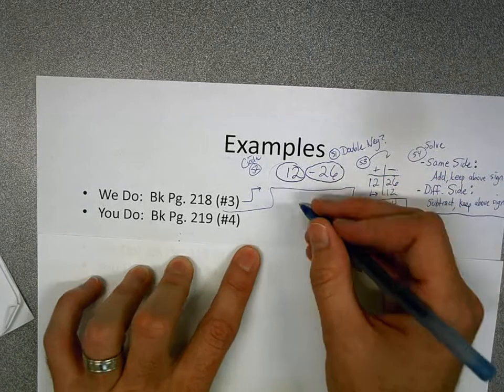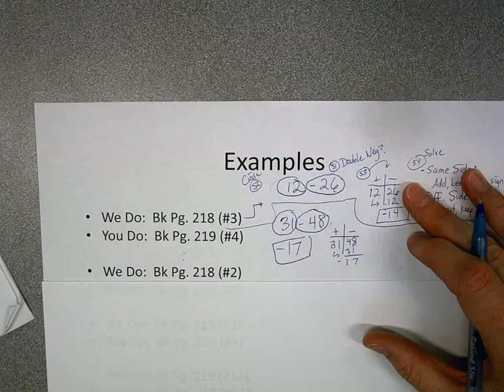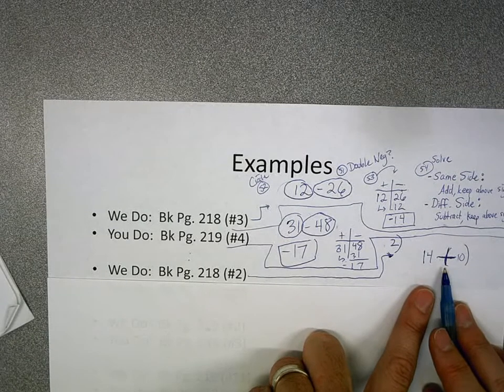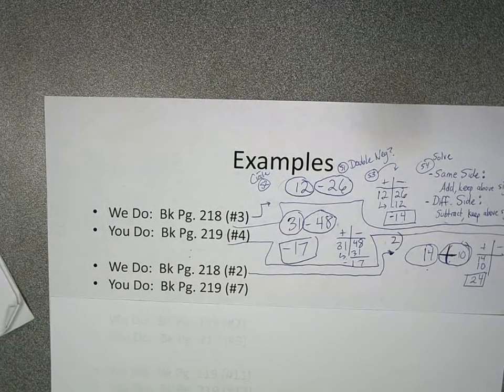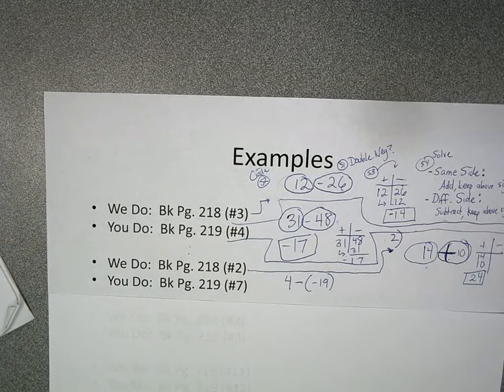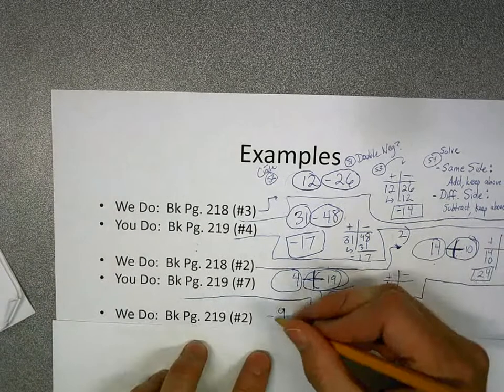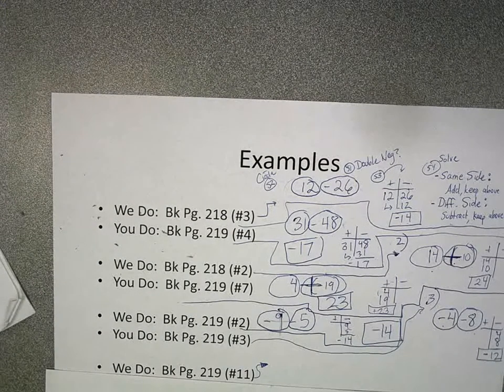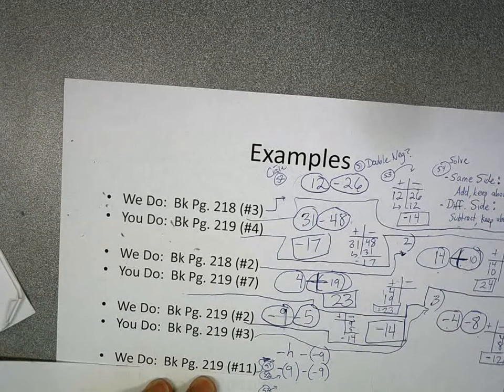Using a T-Chart When Subtracting Integers- Chapter 3 Lesson 3- Math 7